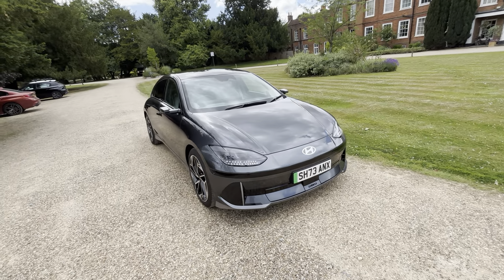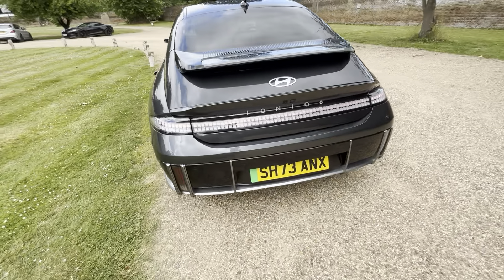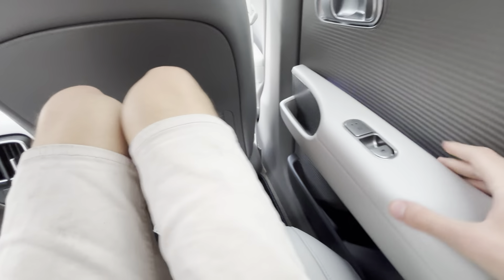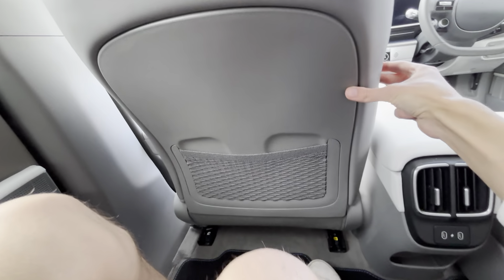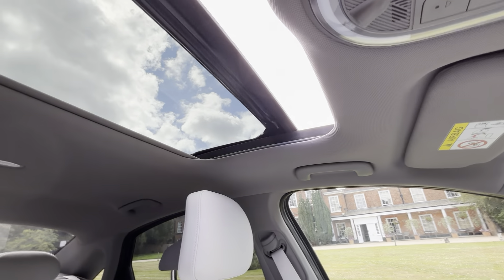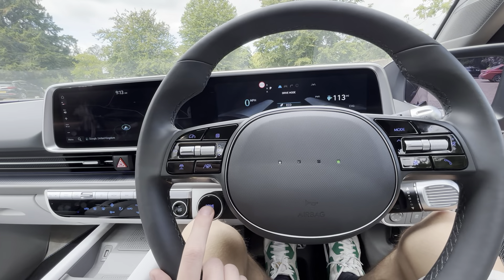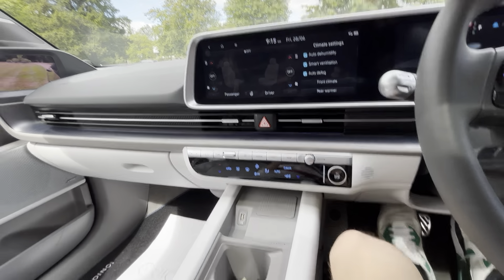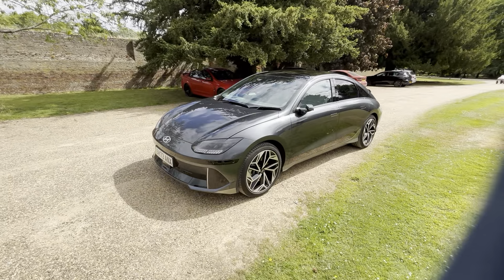2024 Hyundai Ioniq 6 168kW Ultimate (Nocturne Grey/Grey Leather) | Review